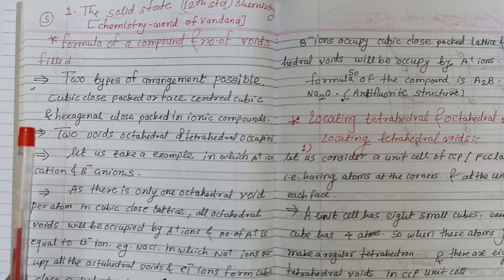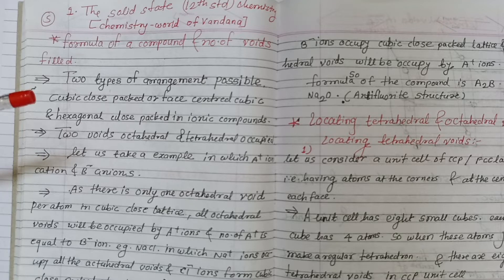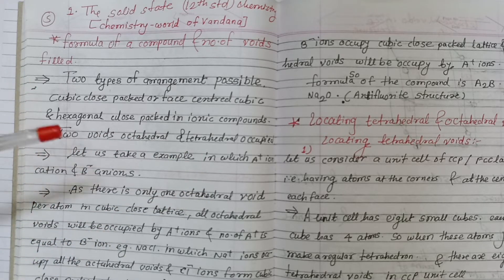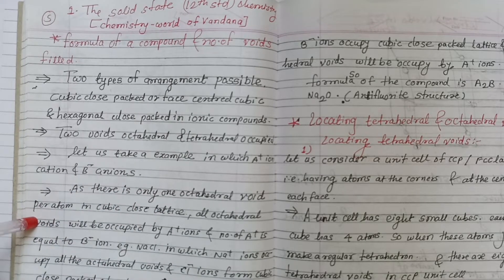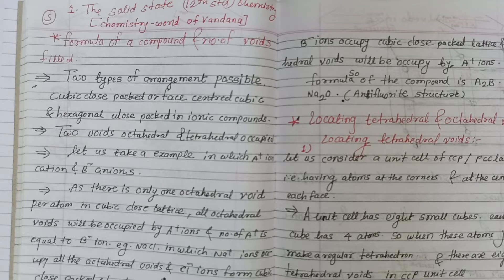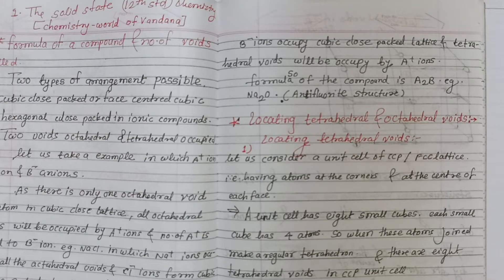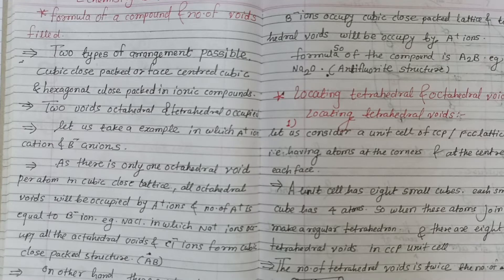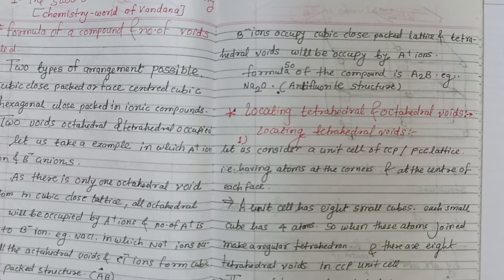[Part 5] The Solid State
- Links Of Previous Parts :-